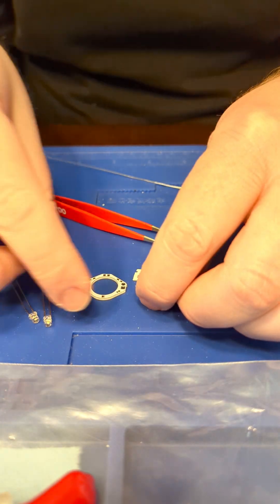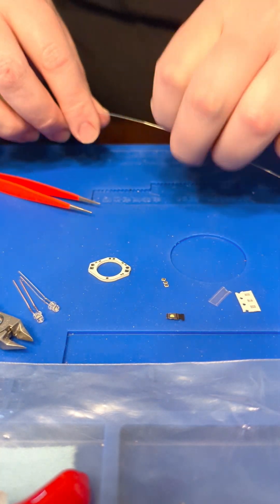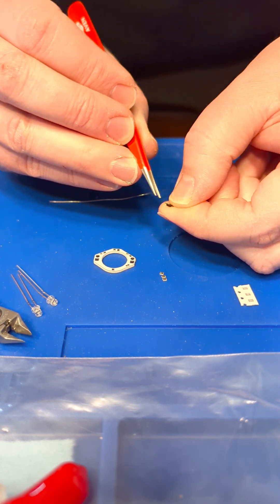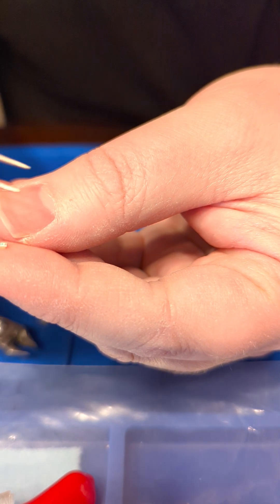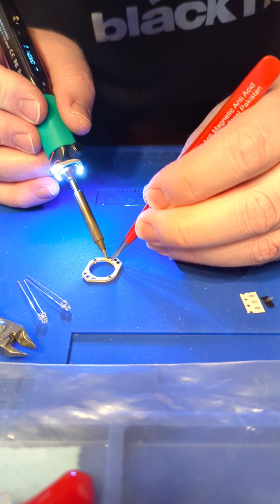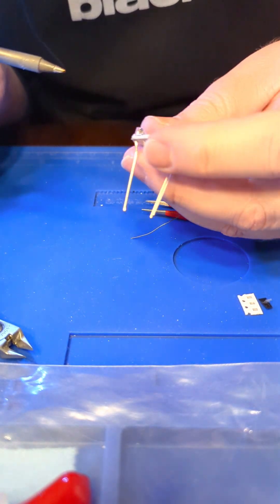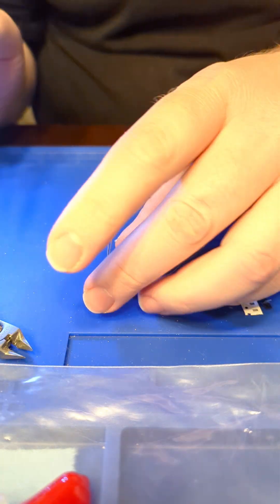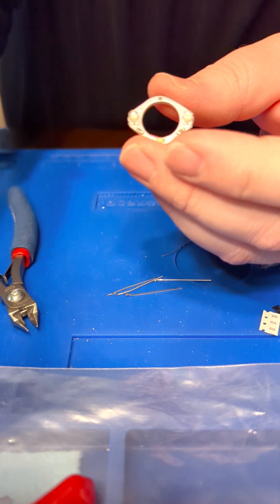Soldering the LED Ring parts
How to solder the parts together for the LED Ring add-on to the Pinecil soldering iron. This does not show how to solder the wires to the Pinecil and to the board. A future video will show how to perform that part. This is an open source hardware add-on that I designed and made for the Pinecil and the writeup showing the pictures for the assembly and connection to the Pinecil are on my GitHub